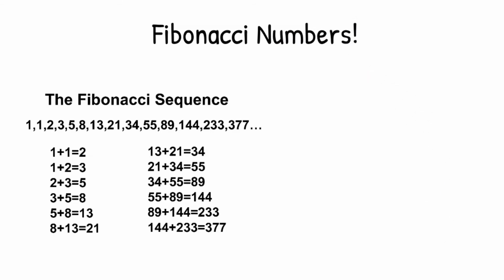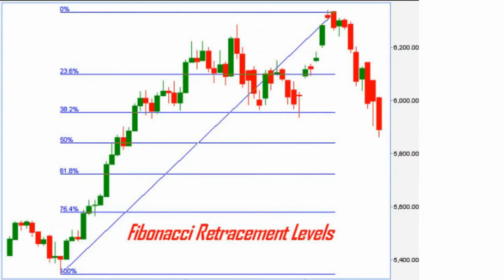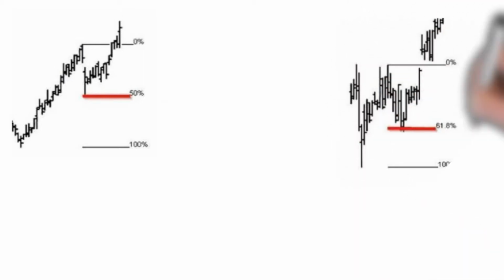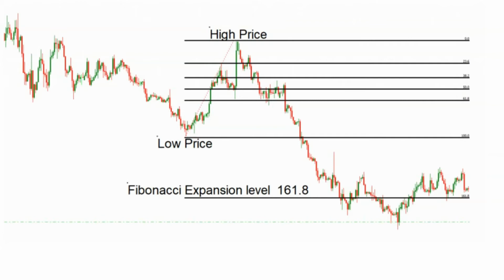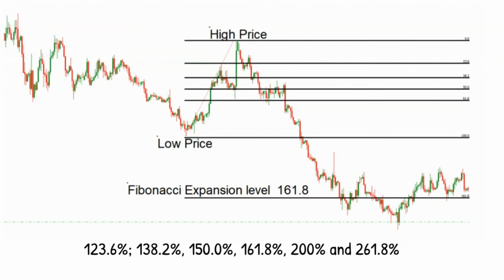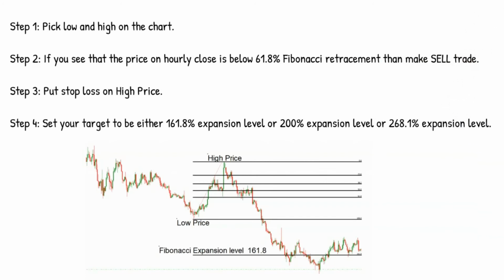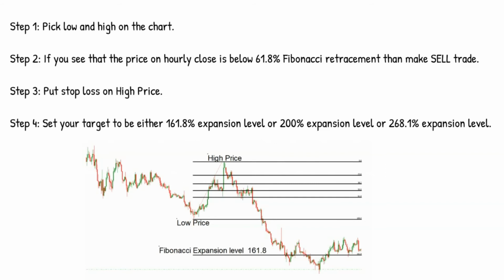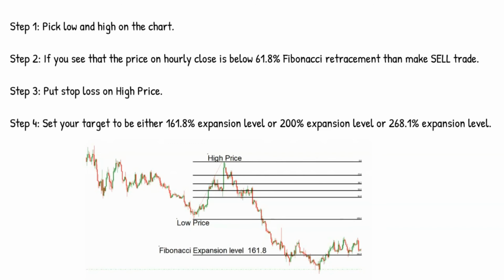Fibonacci Expansion Levels